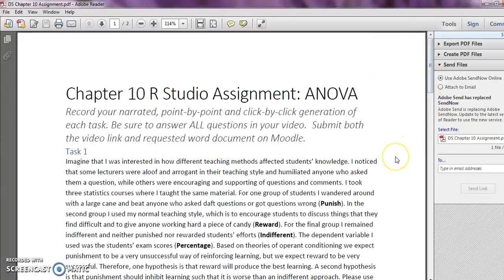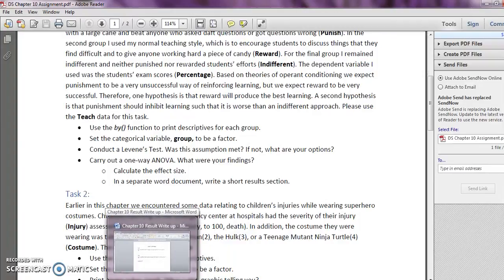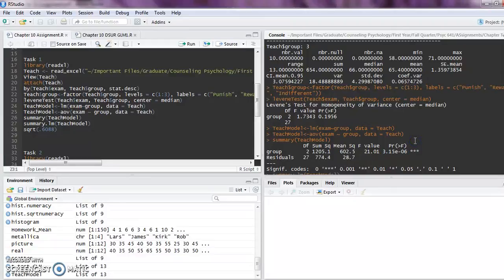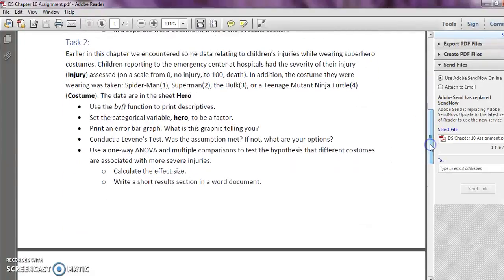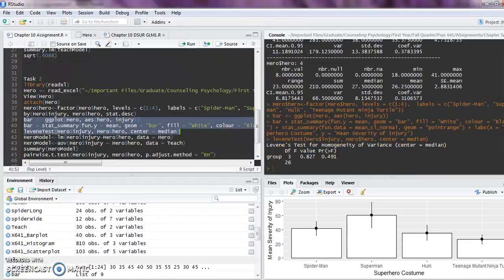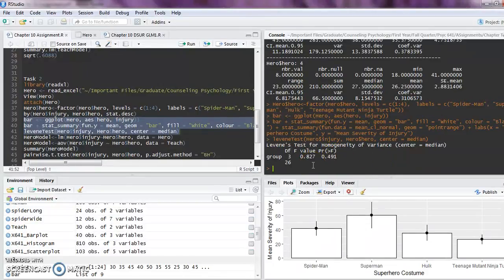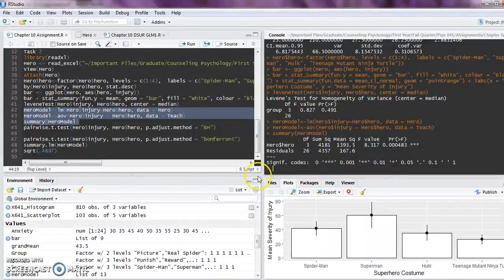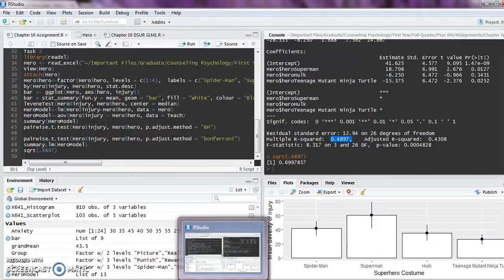Chapter 10 Assignment (PSYC 641)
One way ANOVAs in R